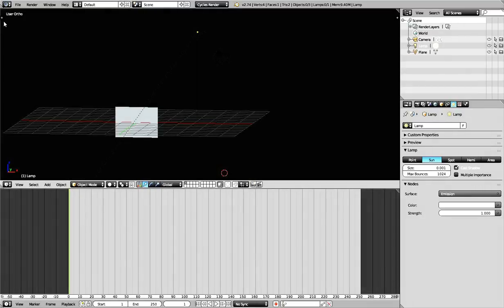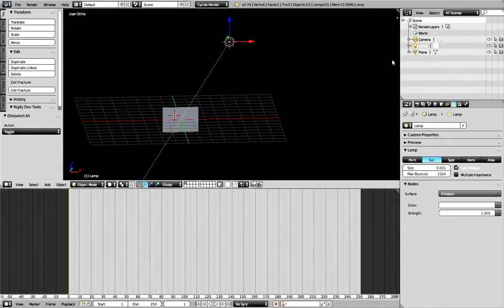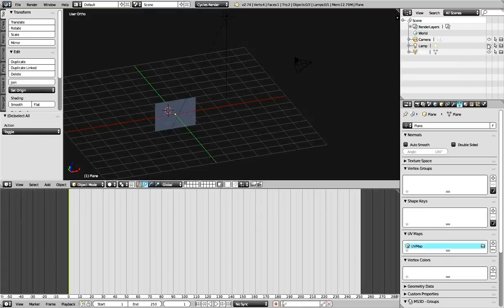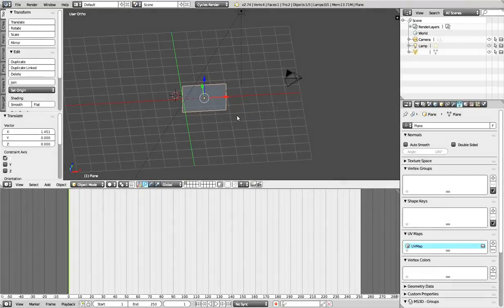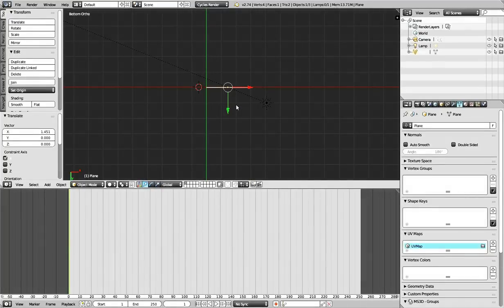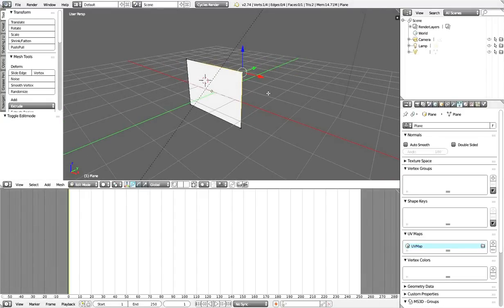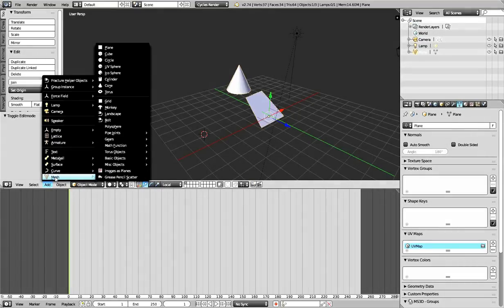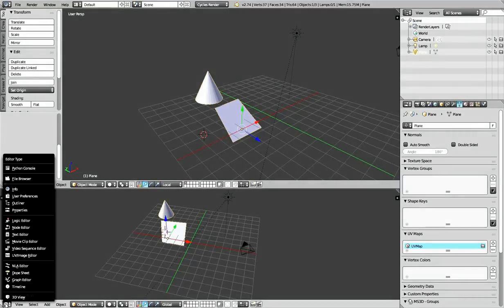1 Blender Tutorial - basics - first steps English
hi sorry for my english and little error i think all in al its good for the start, string means strg.
invert numpad number views hold strg not shift as i say.
an other mp4 file is on my dropbox